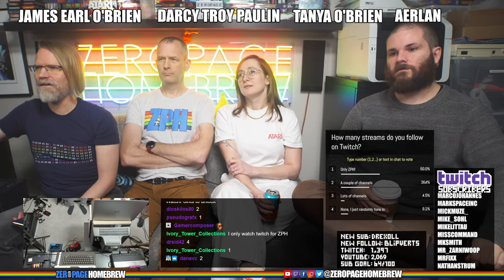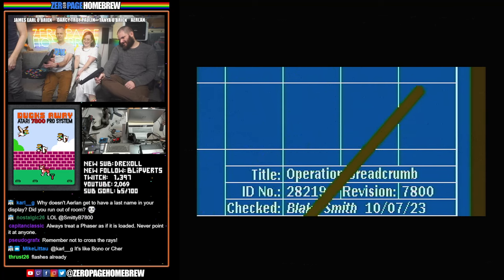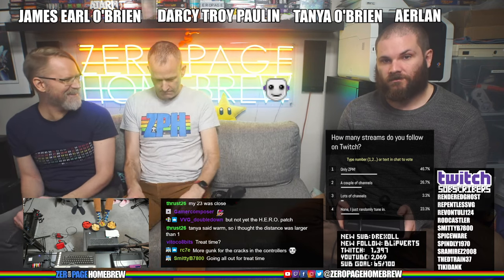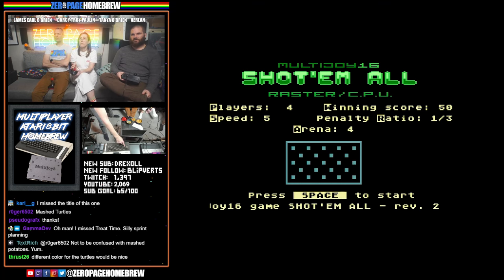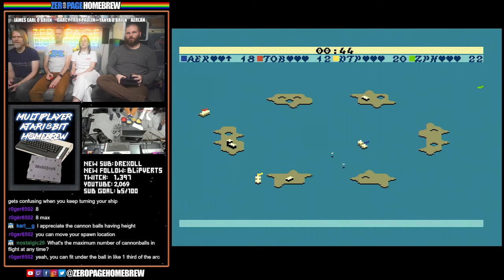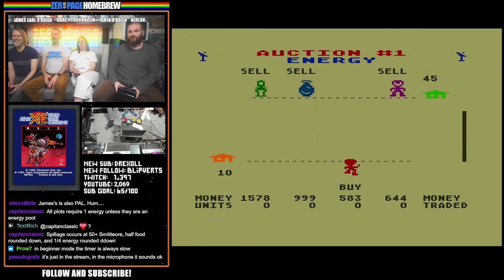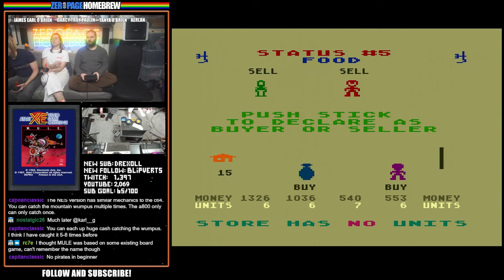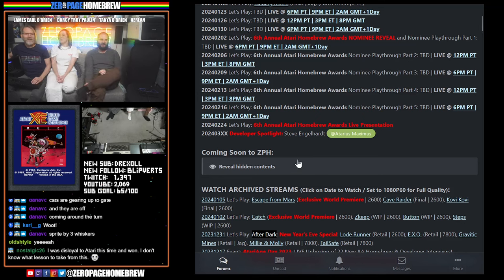Ducks Away (4 Player 7800 Light Gun), Atari 8-Bit Four Player Games with MultiJoy8, M.U.L.E. (A8)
00:00 Intro/News
32:24 Ducks Away (2023 WIP | 7800) by Blake Smith @SmittyB
1:17:27 Mashed Turtles (2011 | A8) by František Houra @Fandal (Code), Zdeněk Eisenhammer @pseudografx (Graphics, Music, SFX)
1:26:25 Shot'em All (2002 | A8) by Radek Sterba @raster/c.p.u.
1:33:54 Helicops (2013 | A8) by Nils Feske, František Houra @Fandal, Radek Sterba @raster/c.p.u., Adam Wachowski @+Adam+
1:42:55 Sails of Doom (2018 | A8) by Antonin Holik @r0ger
1:56:34 Dynakillers Unchained (1997 | A8) by GMG (Globe, Marco, Goldmaster)
2:07:58 M.U.L.E. (1983 | A8) by Ozark Softscape / Danielle Bunten Berry

60FPS through RetroTINK 5X-Pro: Atari 2600 (RGB), 5200 (SVID), 7800 (RGB/SVID), 800XL (RGB), Jaguar (RGB), Lynx (VGA)